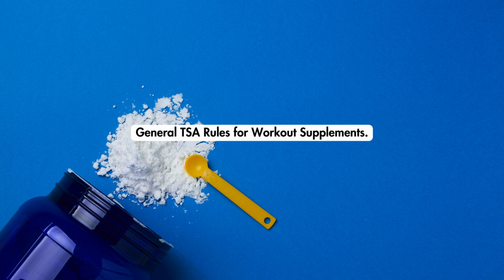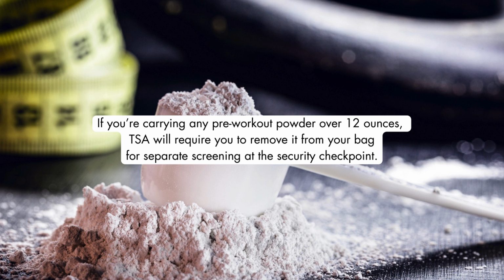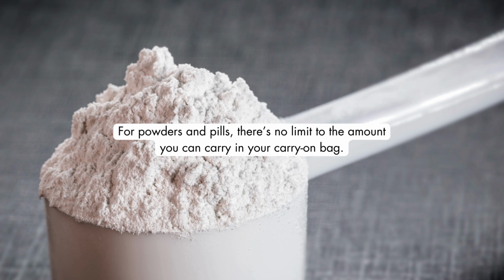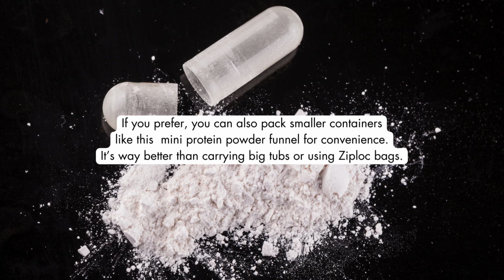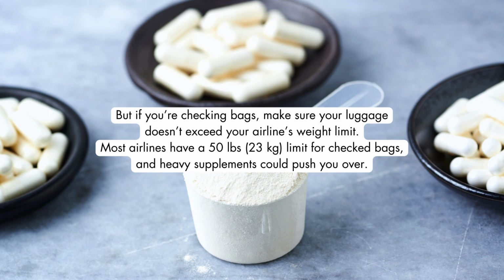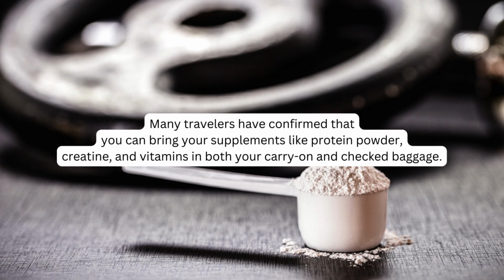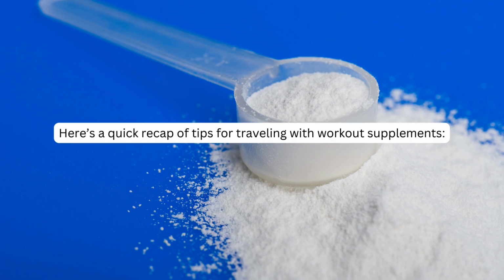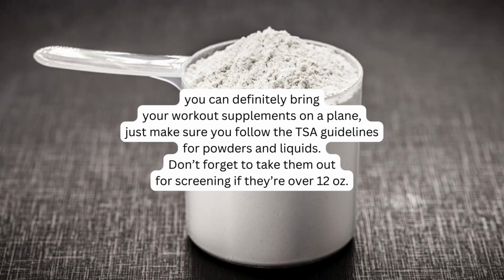Can You Bring Protein Powder on a Plane? 2026 Protein Powder Through Airport Security.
Wonder if you can bring you protein powder on a plane?
In this video we explained everything you need before packing your working out supplements and  protein powder go through airport security.
-How to Travel with Supplements
-How to get your protein in while traveling
-Can you bring creatine powder through TSA
-How to pack protein powder while traveling
TAKEAWAYS:
00:11   Workout supplements like pills or powders are allowed in both carry-on and checked baggage according to TSA rules.
00:24   Pre-workout powders over 12 ounces require separate screening at security checkpoints.
00:51  There's no limit on the amount of powder supplements you can carry in your carry-on, but prepare for extra screening with large containers.
01:33   When packing large amounts of supplements, it's easier to place them in checked baggage to avoid TSA restrictions.
02:28   Avoid using Ziploc bags for packing supplements; opt for small containers or travel-sized funnels instead.